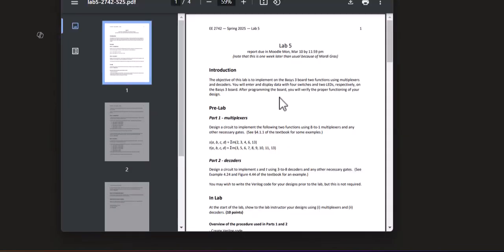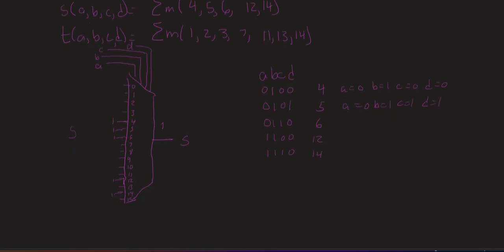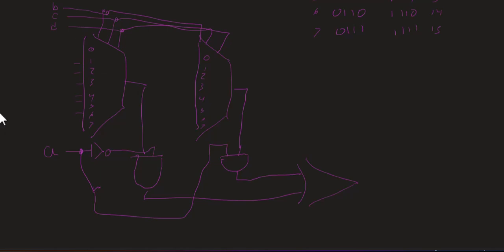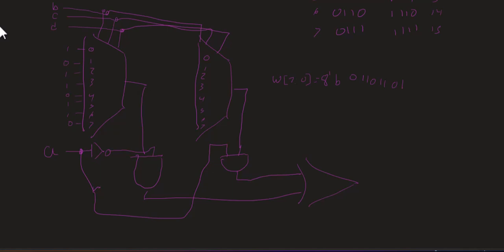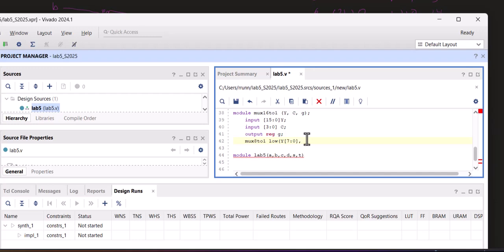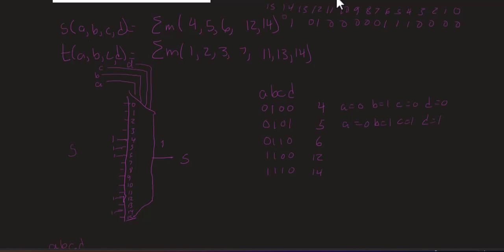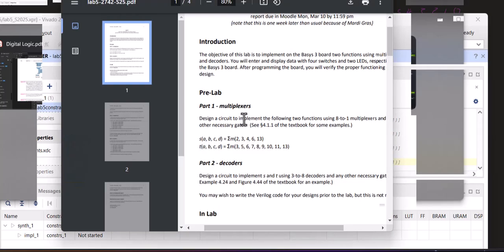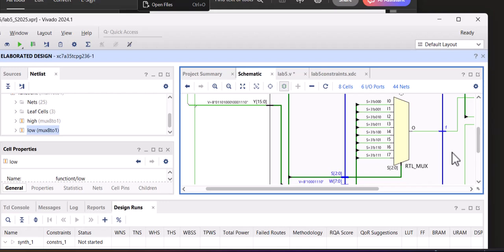lab 5 prelab